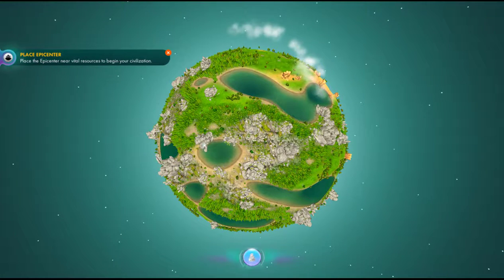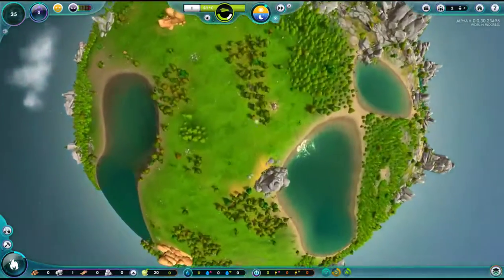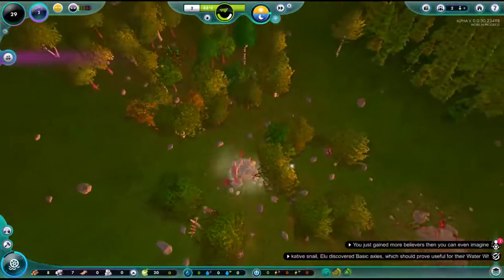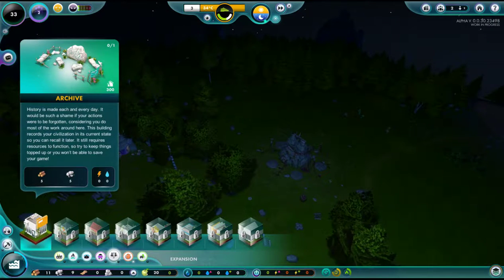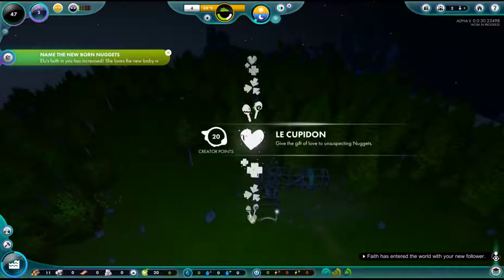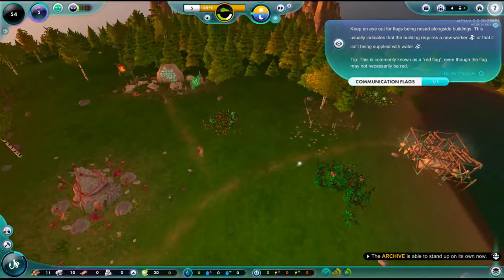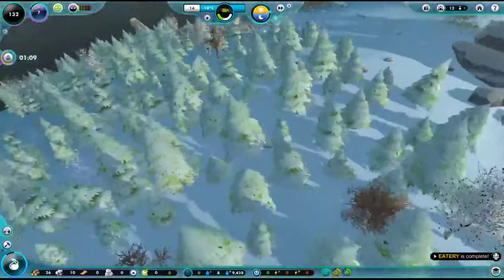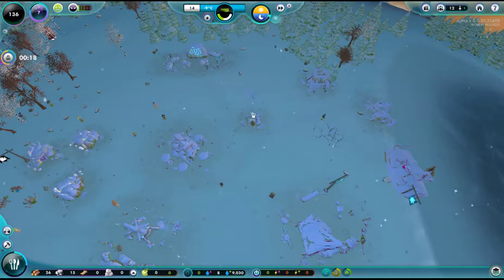The Universim S1 Ep 1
Starting to play The Universim! Oh lord the confusion is real!